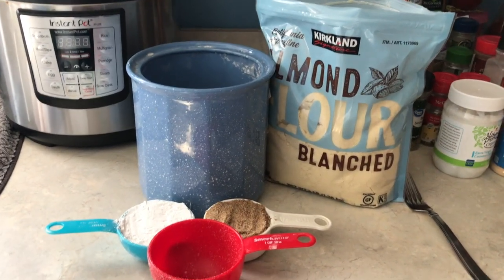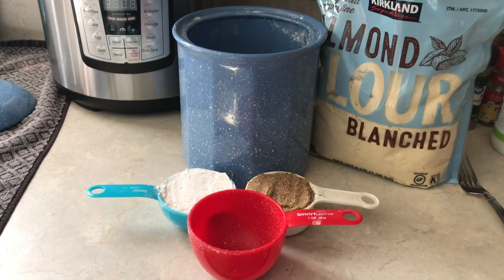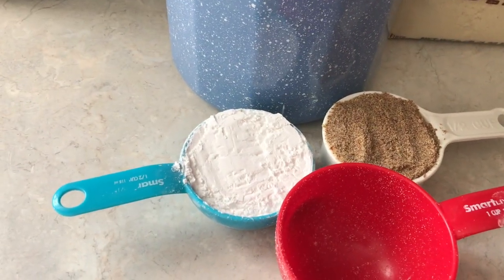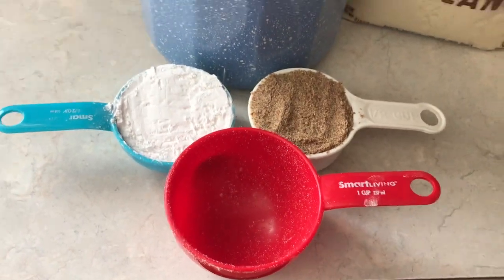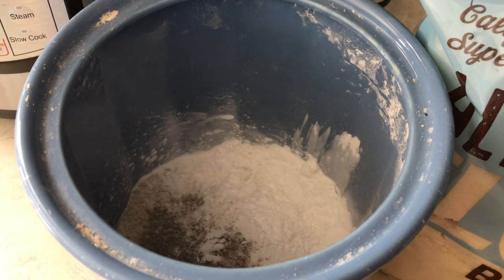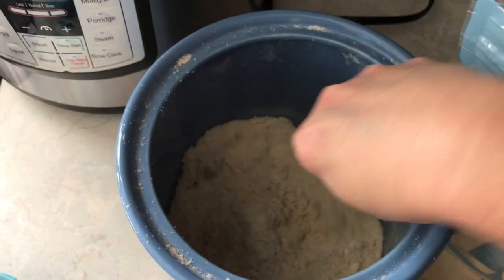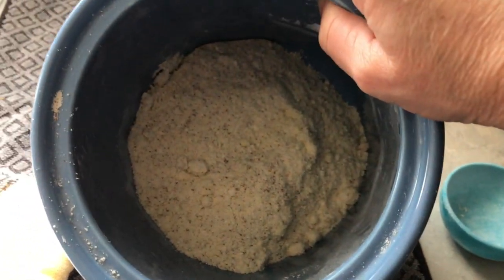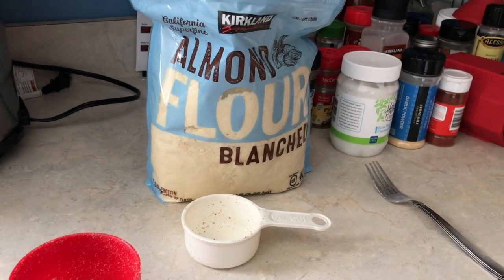How to Make Paleo Flour on a BUDGET! Paleo, Gluten Free and Keto Friendly for your Grain Free life!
Paleo and Keto Flours are EXPENSIVE if you're on a budget! Learn how to make your own  Grain Free flour blend for use in Paleo and Keto Baking and other recipes. This grain free and gluten free flour mix has been so useful for many of my Paleo bread recipes. The Paleo lifestyle is tough, but if you stick with it, you can lead a life without pain and inflammation!

LK Lifestyles Channel is for you if you want to find quick, simple solutions for your Paleo needs! Easy recipes, short videos, and more coming soon! New videos will be coming weekly and will include Paleo Basics, Instant Pot favorites, Grain Free Breads and even Paleo and Keto treats!

My motto is NO GRAIN NO PAIN!

I offer SHORT videos with EASY solutions for your Grain Free, Paleo or Keto lifestyle.
Comments are welcome but HATE is not. It will be reported.

Here are some of my favorite Paleo Items from Amazon for which I am an Affiliate and will receive a small amount of money if you purchase these products through the link. Thank you in advance!

Korean Glass Noodles (PALEO PASTA!)
My favorite Paleo Snack Chips
My favorite substitution for Peanut Butter
A great easy Paleo Cookbook for your Instant Pot